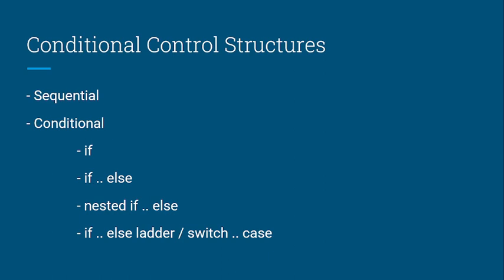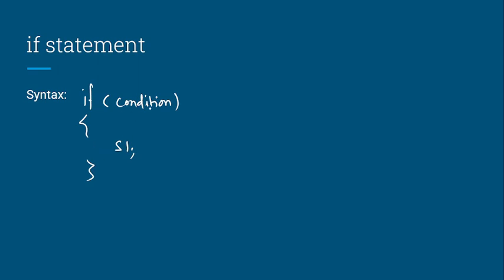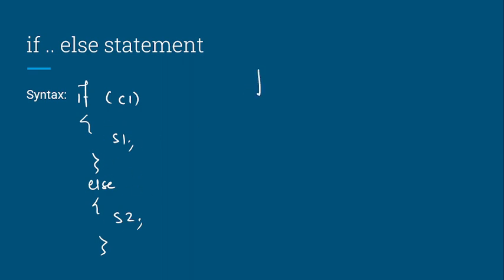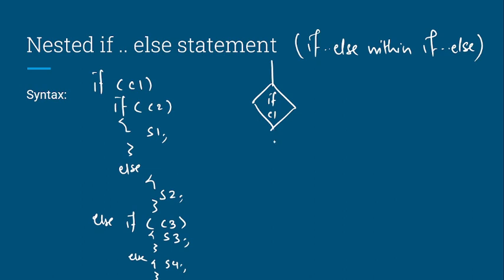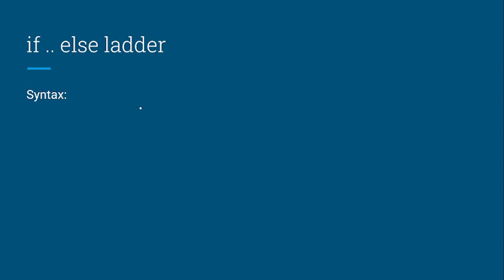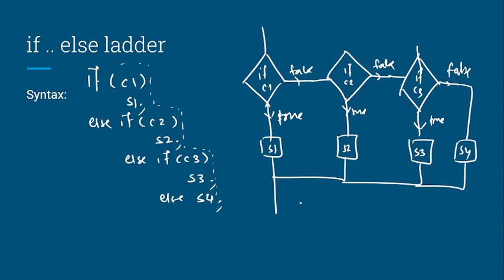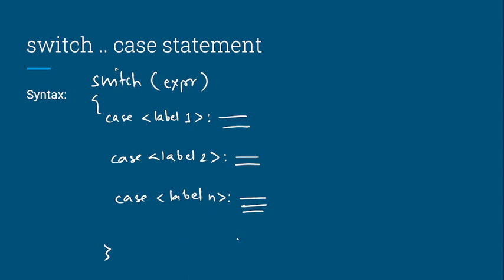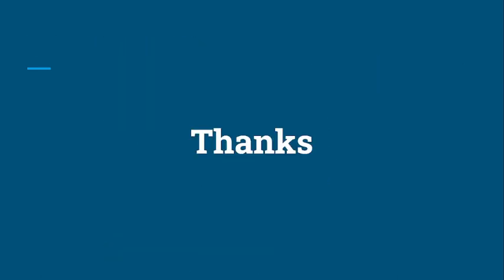C# Video 13: Conditional Control Structure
In this, we have introduced conditional Control structures. It contains if, if..else, nested if .. else, if ..else ladder and switch..case.